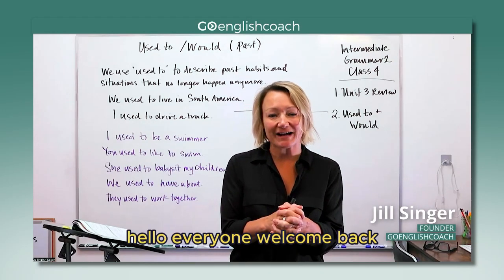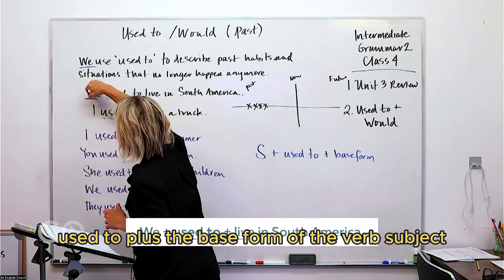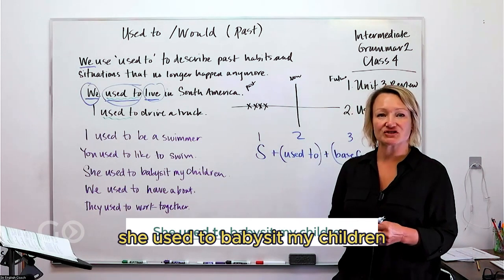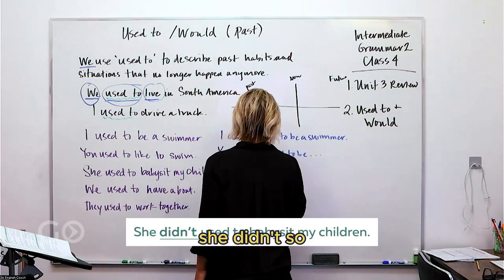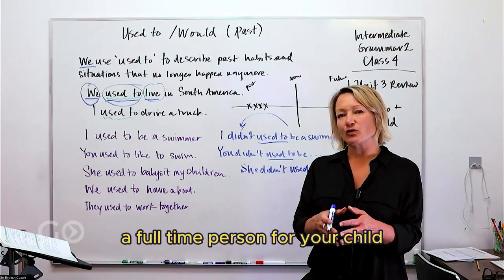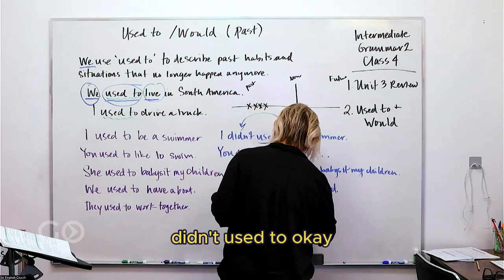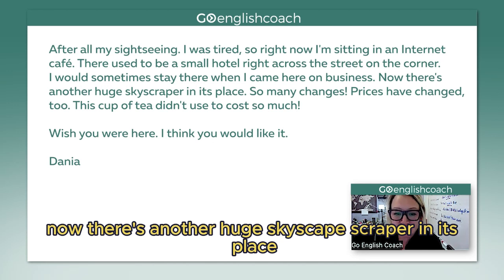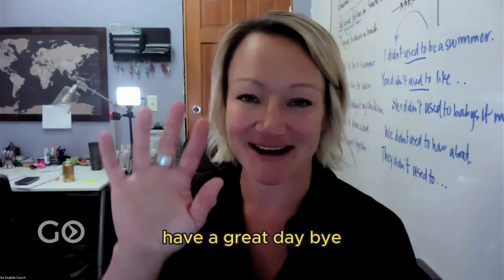Used To English Past Habits | How To Talk About The Past English ''Used To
In this video, we’ll cover Used To English Past Habits and how to talk about the past English ''Used To. Describe 'Would' With Past Habits.

Topics Covered:

1. Using "Used To" for Past Habits: Learn how to correctly use "used to" to describe actions and routines that were regular in the past but no longer happen. We’ll provide clear examples to illustrate its usage.

2. Differentiating "Used To" and "Would": Discover the differences between "used to" and "would" when discussing past habits. While both can be used to describe repeated actions in the past, they are used in slightly different contexts.

3. Practical Examples: See practical examples of how to use "used to" and "would" in sentences. These examples will help solidify your understanding and ensure you can use these structures correctly.

4. Choosing the Right Phrase: Get tips on when to choose "used to" over "would" and vice versa, ensuring you can accurately describe past habits in various contexts.

✅ Join our Facebook Group to Join Free Support and Live Classes

🗣️ For the Best results…join our Mater Your Accent Course Today and finally feel the confidence you want when speaking English!

Video Chapter:

00:14 ⏱️ Introducing the past tense "used to" for talking about past habits and situations.

01:33 ⏱️ Formula for constructing sentences in the "used to" tense.

02:50 ⏱️ Demonstrating negative sentences using "didn't" with "used to".

04:13 ⏱️ Using "would" in the base form of the verb for repeated activities in the past.

07:06 ⏱️ Example email showcasing expressions referring to past habits and situations.

09:08 ⏱️ Highlighting the use of "used to" and "would" in the email.

10:38 ⏱️ Summary and concluding remarks.